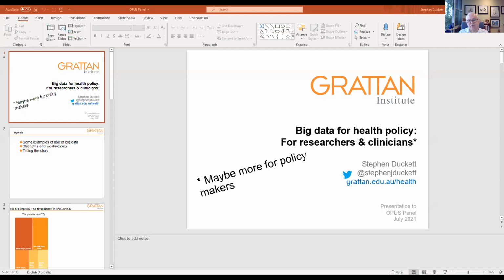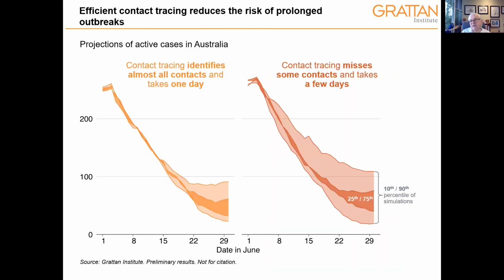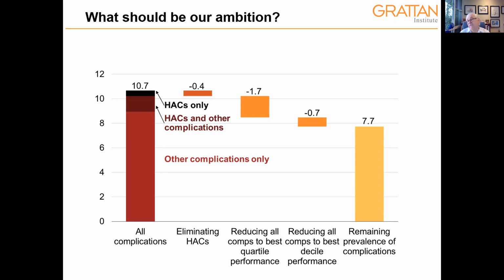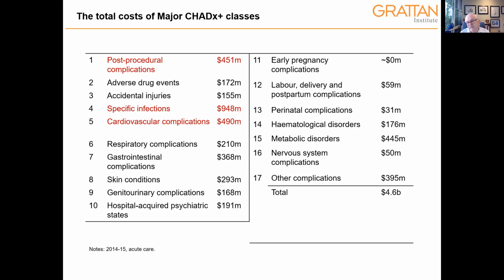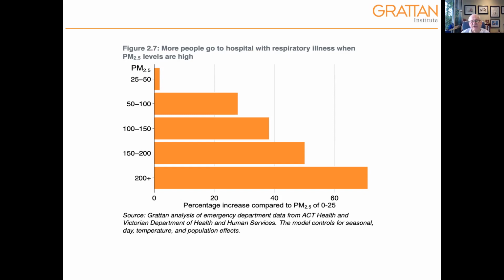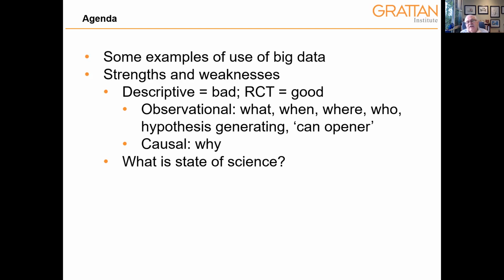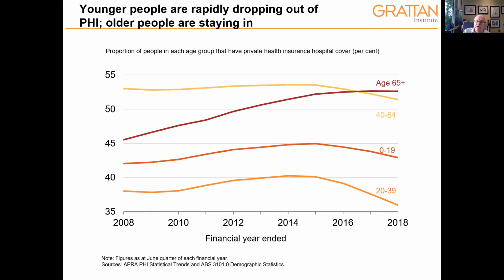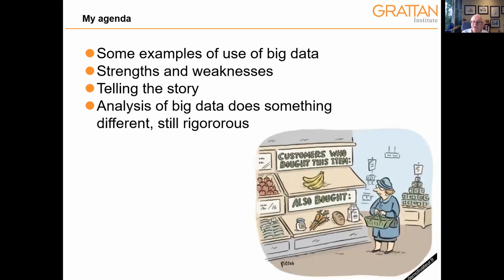Day 1 | Big data for health policy: For researchers/clinicians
Prof Stephen Duckett from the The Grattan Institute